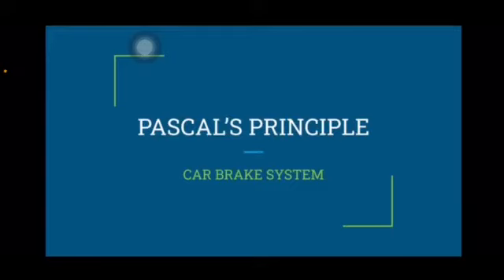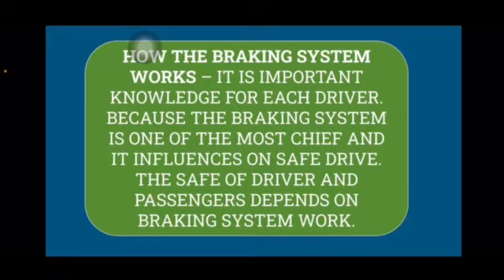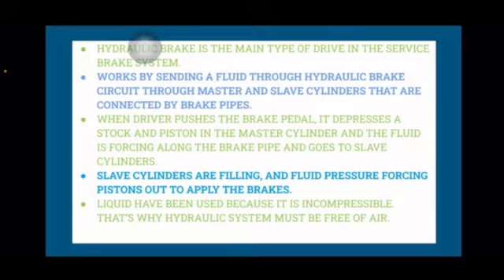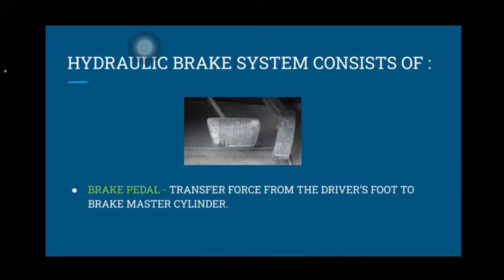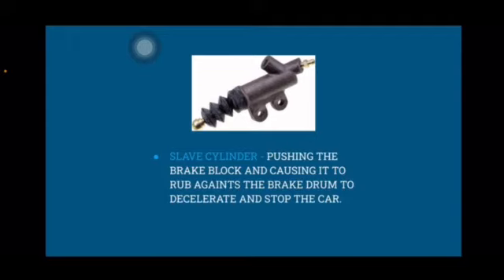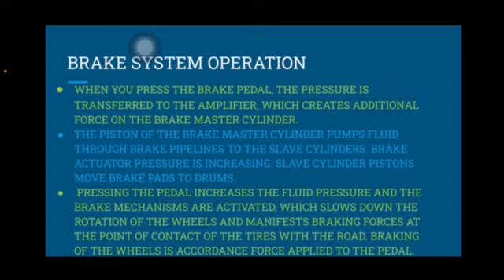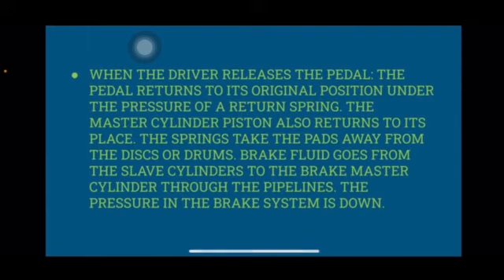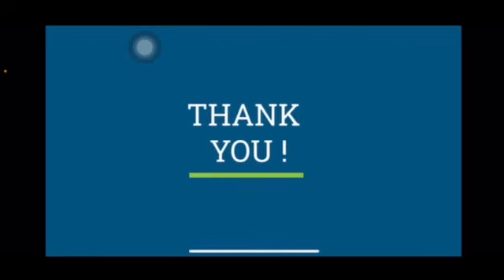Car Brake System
MUHAMMAD AFIQ ISKANDAR B MOHD ABDULLAH
5 Amanah
SMART Kuantan, Pahang
Physics KSSM Form 5
2.4 Pascal’s principle
Application: Car Brake System